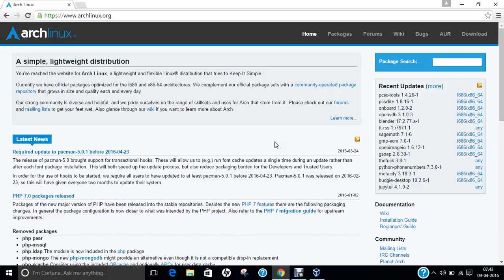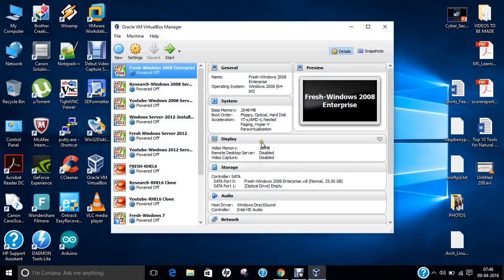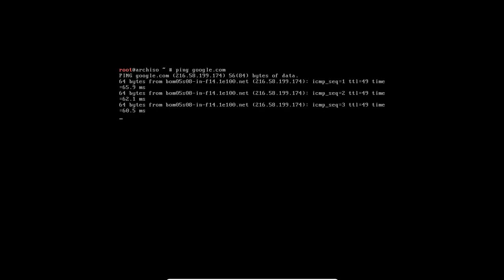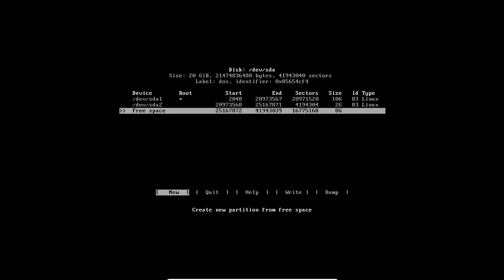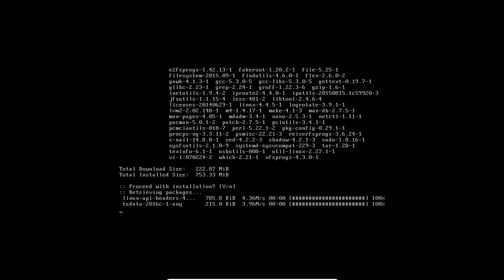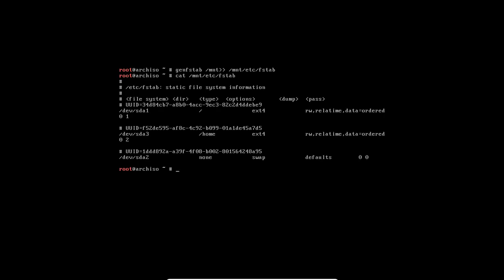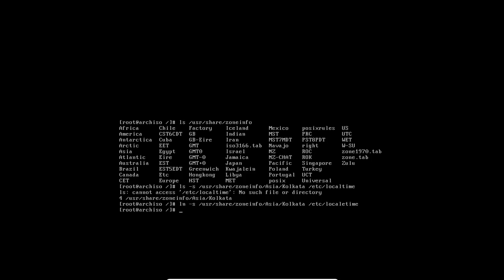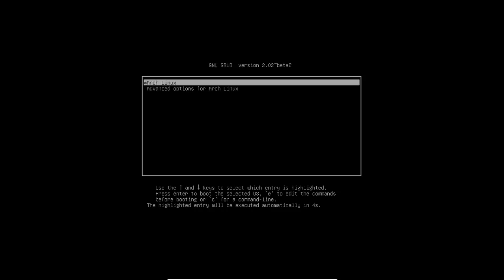Kelompok 4 Bayu Instal Arch Linux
Tutorial install Arch Linux. Kelompok 4 (Bayu)